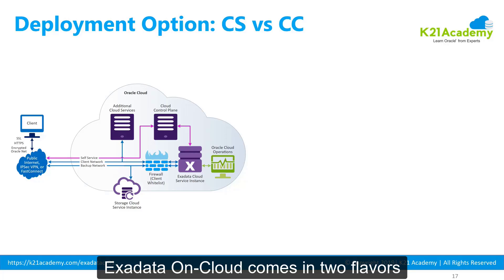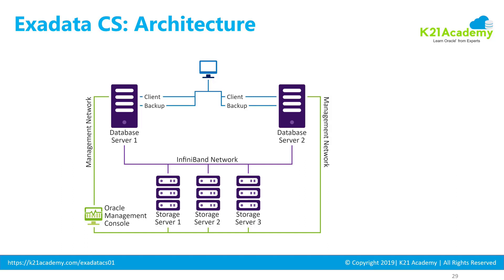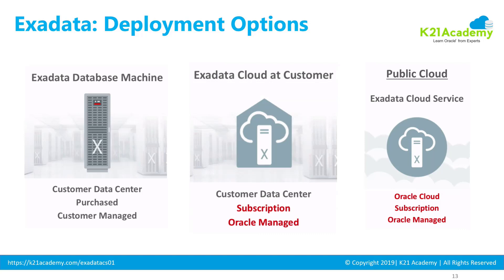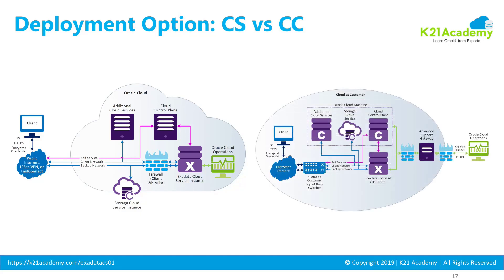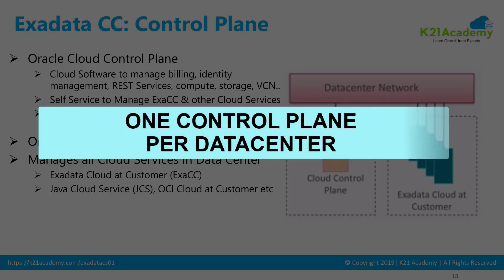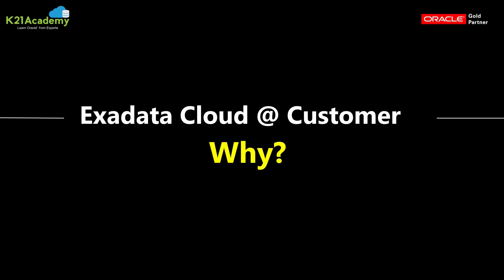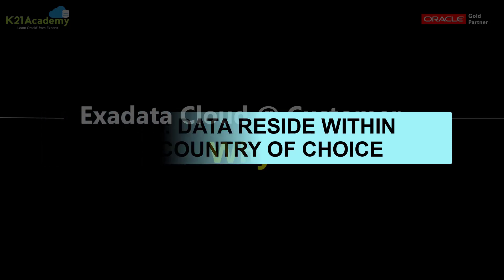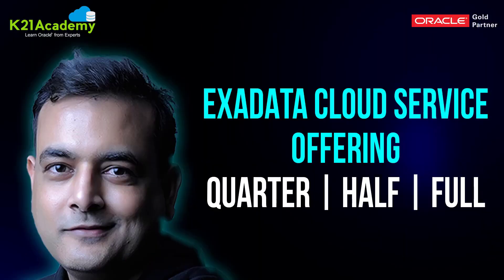Exadata Deployment Options: Cloud Service ExaCS vs Cloud at Customer ExaCC vs Exadata Machine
Learn about 3 Exadata Cloud Deployment Options that are Cloud Service (ExaCS), Cloud at Customer (ExaCC) and Exadata Machine in this Part 3 video from Exadata Cloud Video Series with Oracle ACE & Cloud Expert, Atul Kumar from Team K21Aacdemy

Oracle Exadata Database is one of the things that help you optimize performance, and when it comes to implementing it.

You must know all of the Deployment Options that are available, so you know which option to choose when implementing in your project.

Oracle Exadata Database has three deployment options available:

1. Exadata Cloud Service (ExaCS)
2. Exadata Cloud at Customer (ExaCC)
3. Exadata Machine

In this Video, learn about all 3 Deployment options, and similarities between Exadata Cloud Service (ExaCS) & Exadata Cloud Service (ExaCS), and what are the differences as well.

So you can choose right Deployment Option for your next Exadata Implementation in Oracle Cloud.

Haven't watched Part 1 & 2 of the Exadata Cloud Service Series?